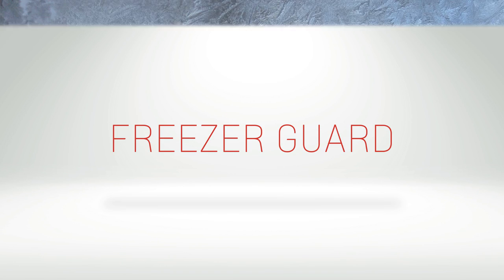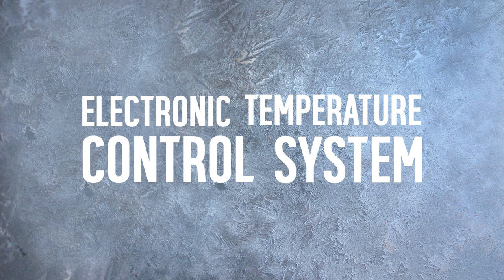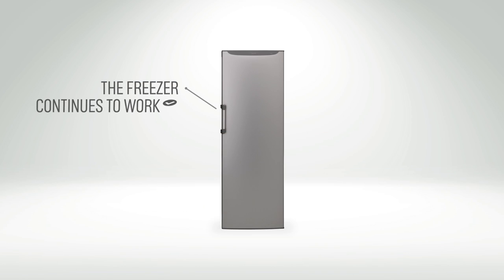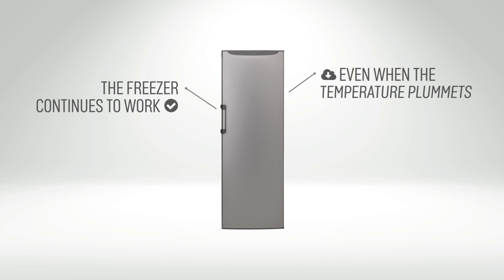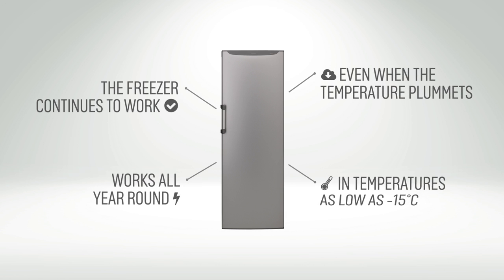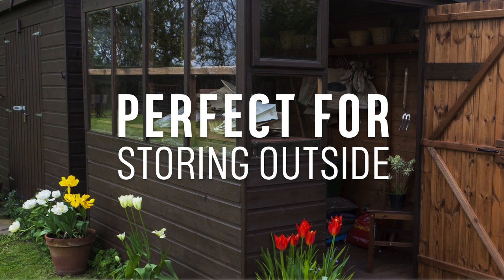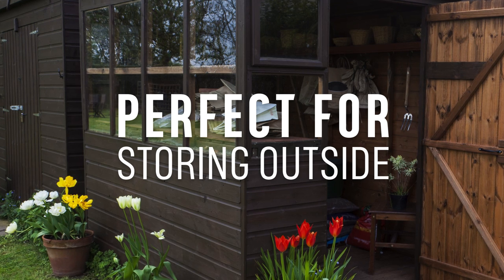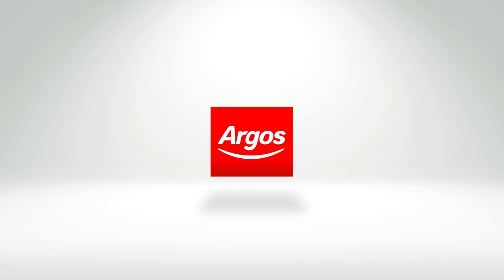Freezer Guard On Appliance Explained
Freezer Guard Technology uses an electronic temperature control system so the freezer will continue to work even when room temperature plummets meaning the freezer will work all year round and at temperatures as low as -15